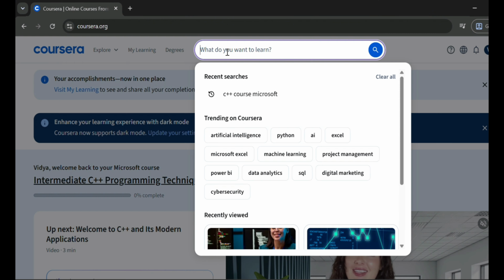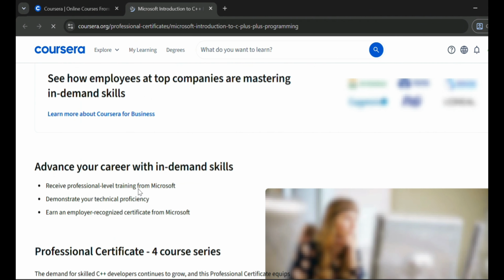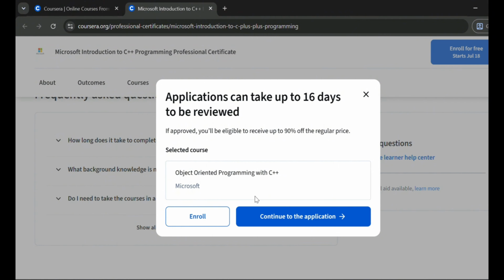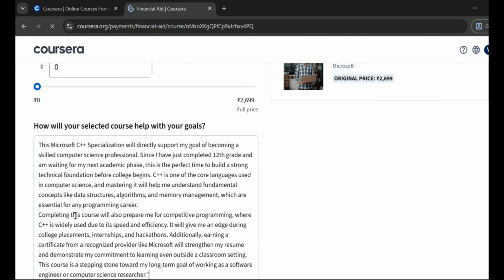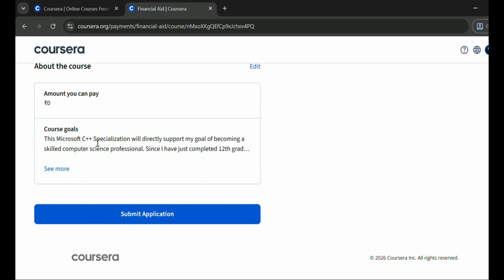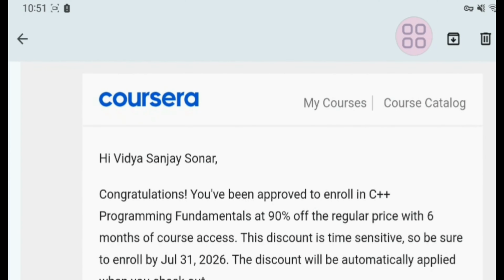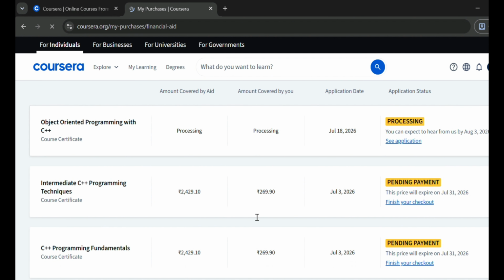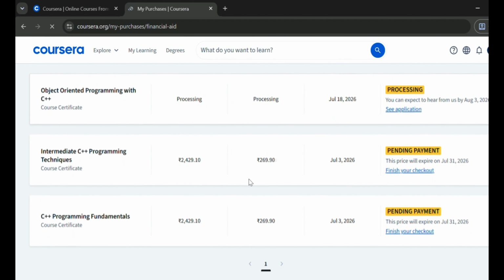How I Got Coursera Financial Aid (Step-by-Step Guide) | Approved! ✅ | Microsoft C++ course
Want to save money on Coursera courses? In this video, I show you exactly how I applied for Coursera Financial Aid for my Microsoft C++ program and got approved.

In this video, you'll learn:
✅ How to apply for Coursera Financial Aid
✅ How the application process works
✅ The emails you'll receive after applying
✅ How long the approval took (in my case)
✅ My experience getting 90% financial aid and paying the remaining 10%

Important: My experience is based on the Microsoft C++ program I enrolled in. Financial aid and discounts may vary depending on the course.

How to use LeetCode
 how to use Codeforces
 how to solve questions on LeetCode
LeetCode easy questions
LeetCode medium questions
LeetCode hard questions
LeetCode intermediate questions
LeetCode DSA questions
LeetCode Amazon interview questions
LeetCode googlebinterview question
faang interview questions
LeetCode Microsoft interview questions
 Strivers A2Z DSA sheet
 LeetCode interview questions
 Codeforces hackathons
how to solve hackathons
how to participate in hackathons
how to win hackathons
benefit of hackathons
how to get financial aid on Coursera.
Coursera financial aid explanation 2026 latest.